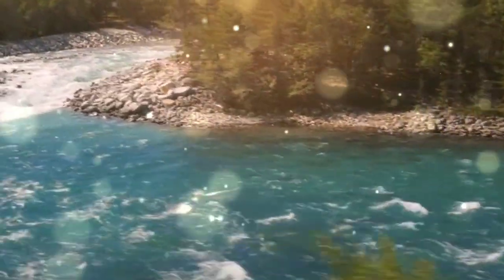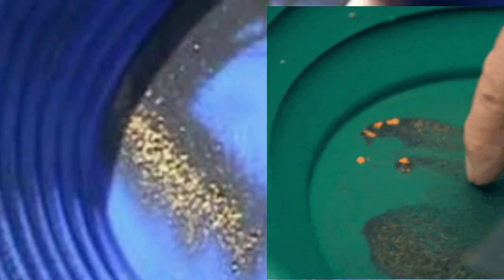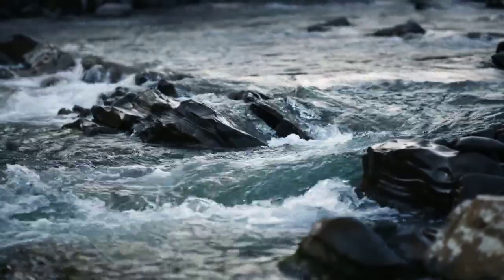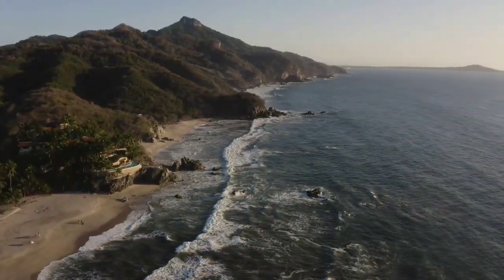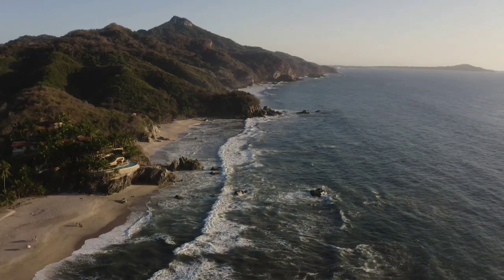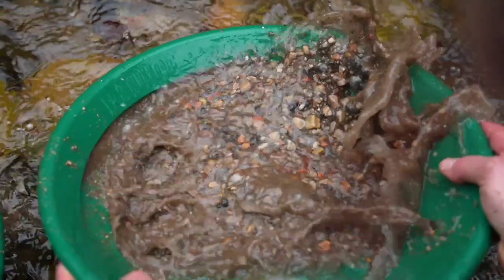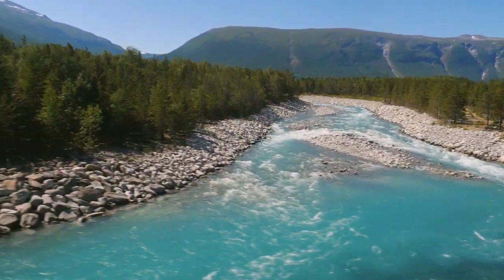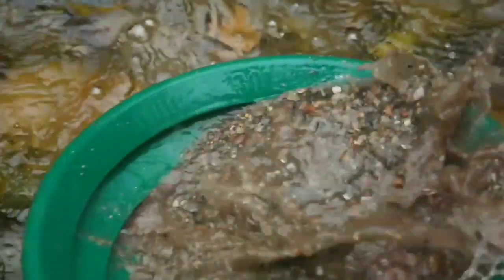Prospecting For Gold | A Guide for Beginners | Where to find Gold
This post is a guide to gold prospecting for beginners. The post covers the basics of searching for gold.

00:00 Intro
00:28 Basics of Gold Panning
02:34 Rivers and Streams
03:10 Legal / Permit Requirements
03:30 Deserts and Dry Washers
04:18 Beach Prospecting
05:52 Patience and Learning
06:35 Gold Panning Steps
08:01 Connecting with Nature
09:30 Outro

OUR BOOK:

Gold Mining: A Step-by-Step Guide

LISTEN TO OUR PODCAST:

/2j7vmxivAjzsMuICBcrJUX?si=W9n8soUOQ060Pf0pU3EEow